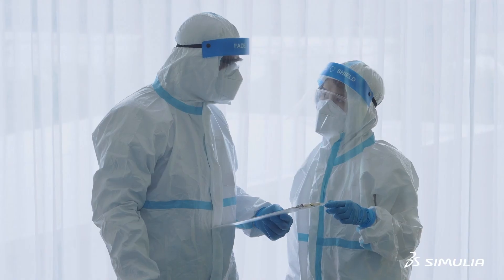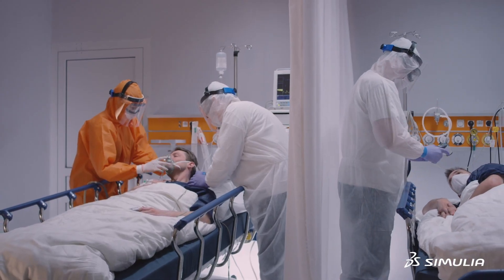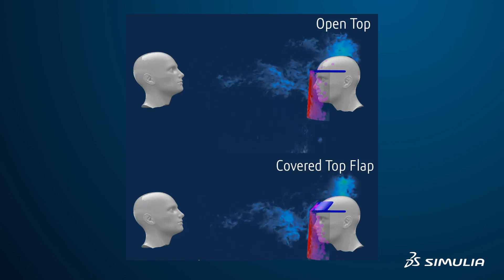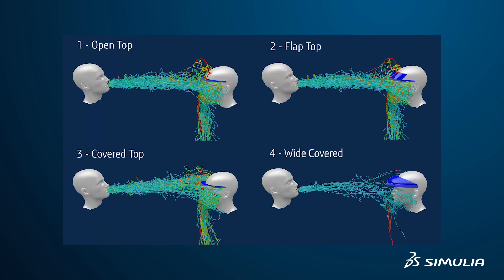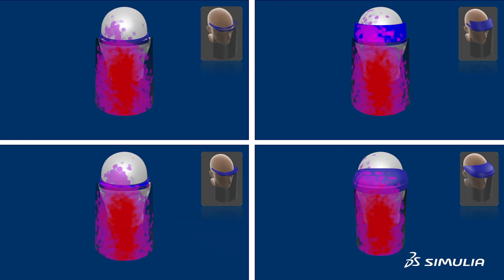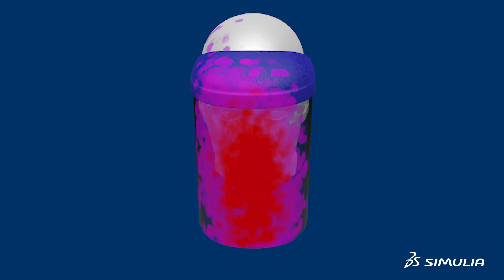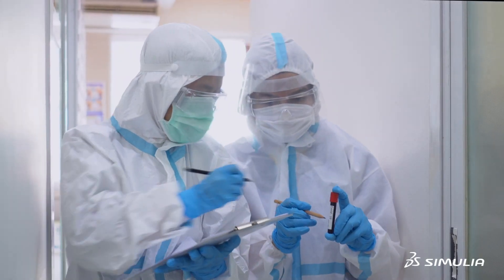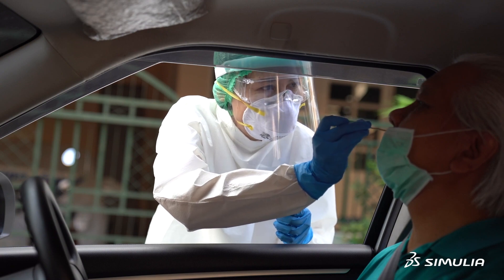Simulation for Personal Protective Devices | Off-Site Spotlight Interview with Grace Lau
Hear from Grace Lau, our Industry Process Consultant, as she discusses how SIMULIA gives back during these uncertain times. Grace describes how we've utilized 3DEXPERIENCE Platform for good, to gather ideas from researchers, designers and engineers regarding advancements on effective 3D printed equipment for the healthcare community. Grace goes on to describe how SIMULIA best in class simulation software reveals how face shields protect humankind from disease, explain research findings and specifics on the most effective face shield designs.